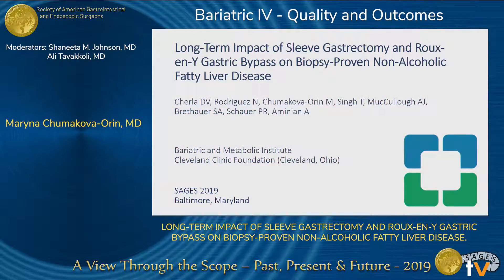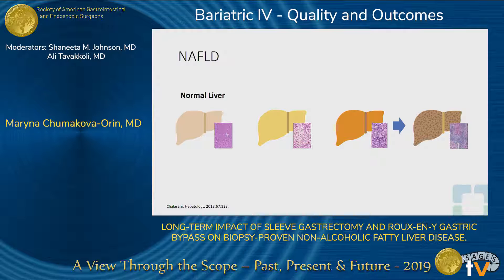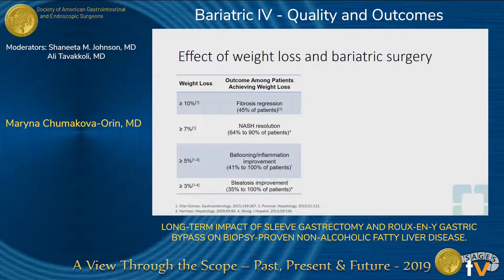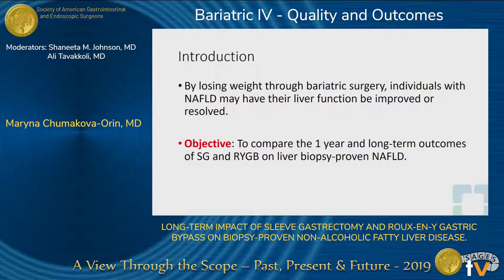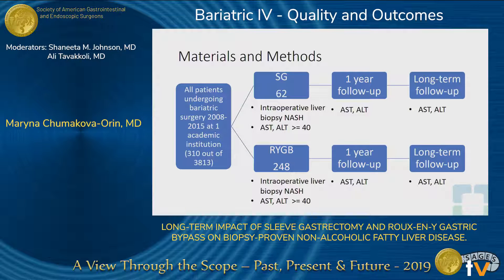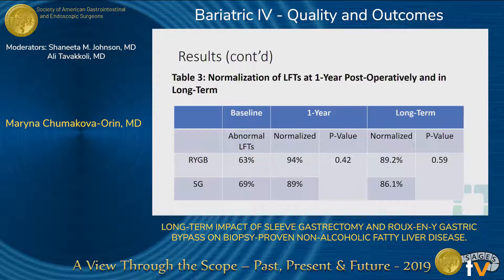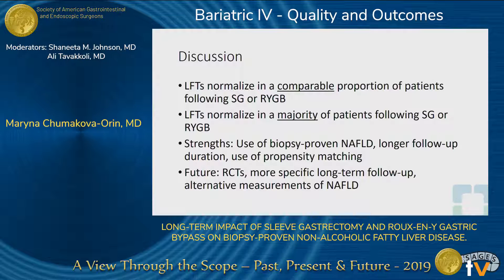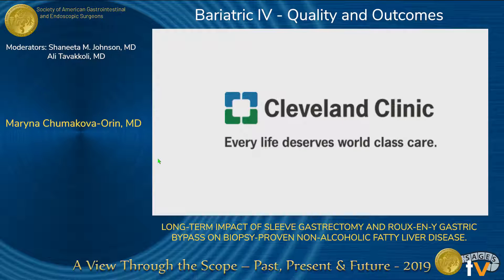LONG-TERM IMPACT OF SLEEVE GASTRECTOMY AND ROUX-EN-Y GASTRIC BYPASS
LONG-TERM IMPACT OF SLEEVE GASTRECTOMY AND ROUX-EN-Y GASTRIC BYPASS ON BIOPSY-PROVEN NON-ALCOHOLIC FATTY LIVER DISEASE
Presented by Maryna Chumakova-Orin at the "SS26: Bariatric IV - Quality and Outcomes" session during the SAGES 2019 Annual Meeting in Baltimore, MD on Friday, April 5, 2019. This was a peer-reviewed presentation, program number S124